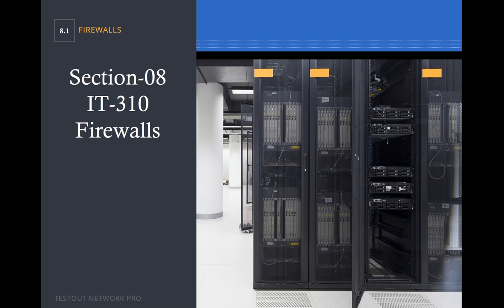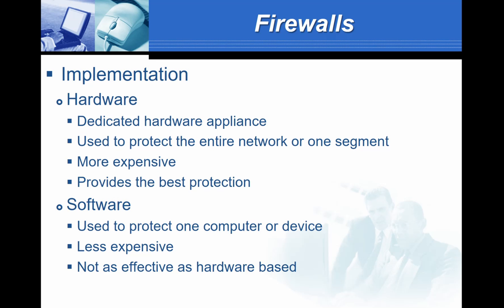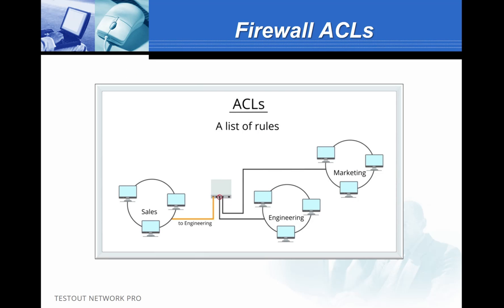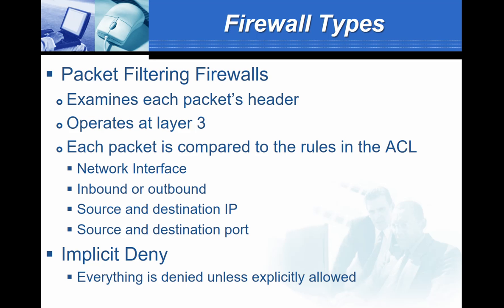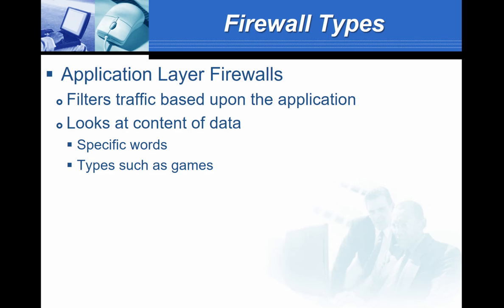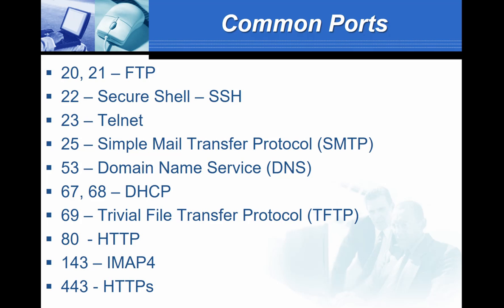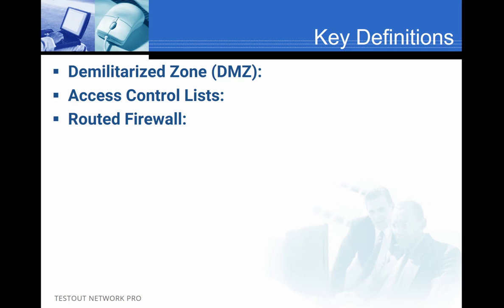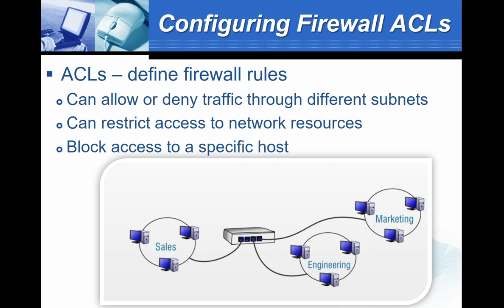IT 310 Section 08 Firewalls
Description of how firewall work and how to set up a DMZ zone